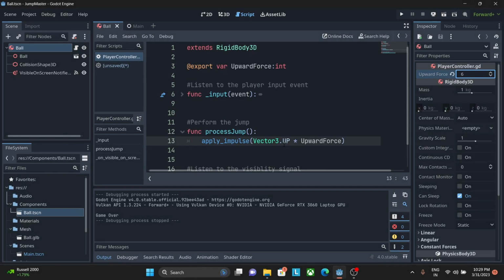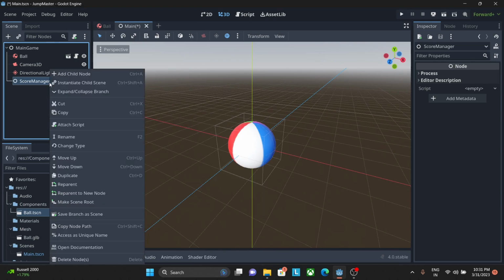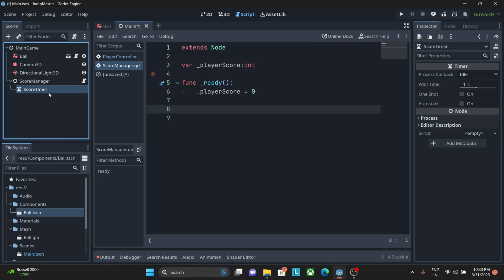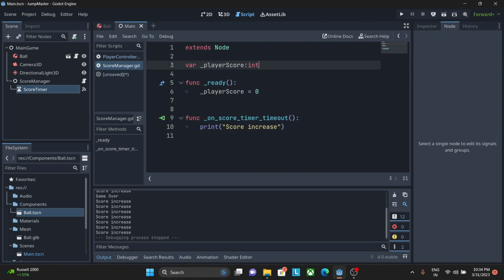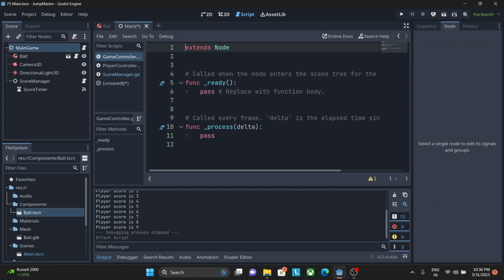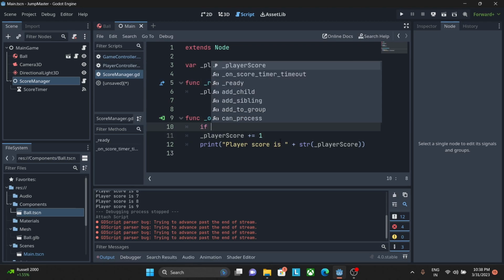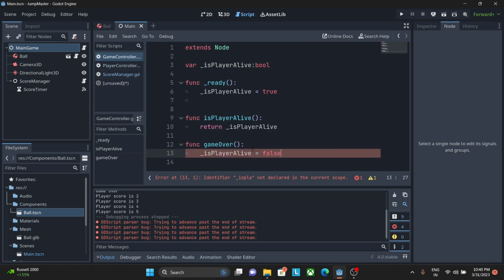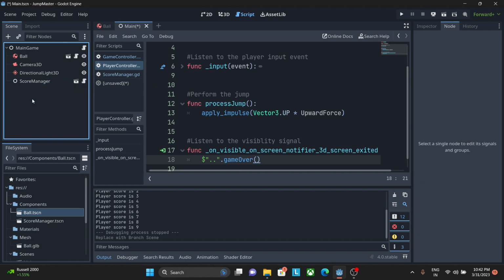Godot Engine 4x - Creating Your First 3D Game In Godot 11. Creating Score System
In this video, we will understand how we can create a score system into our game using GD Script.